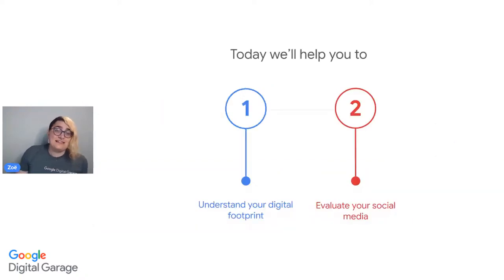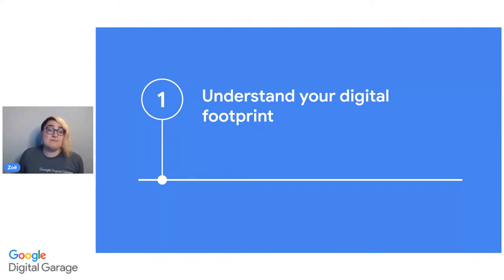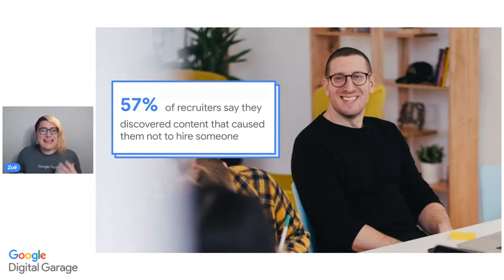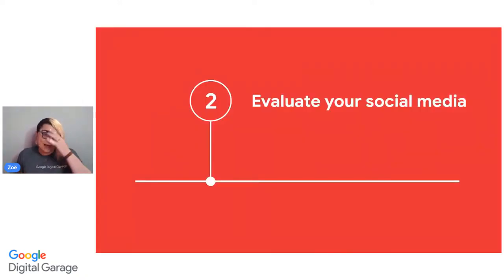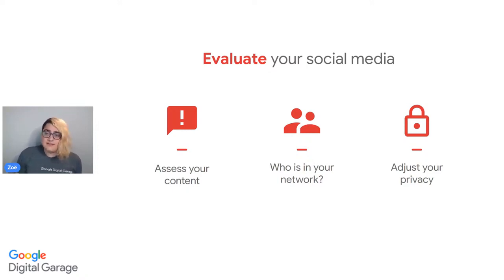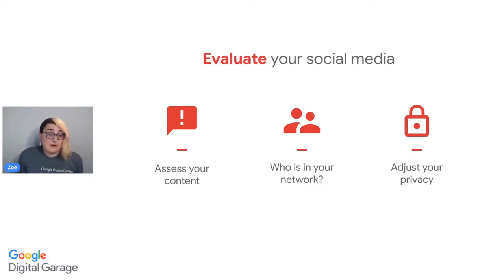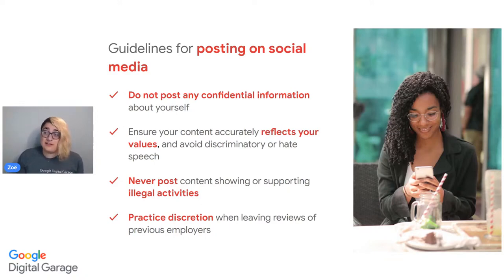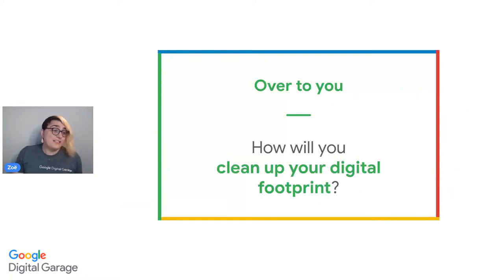Manage your Digital Footprint for your Job Search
Google Digital Garage
11/16/22